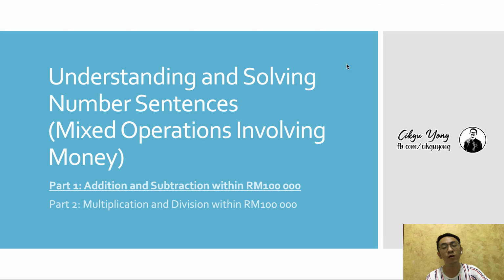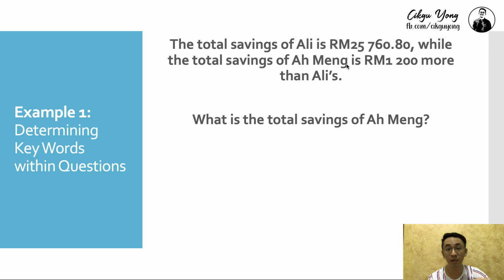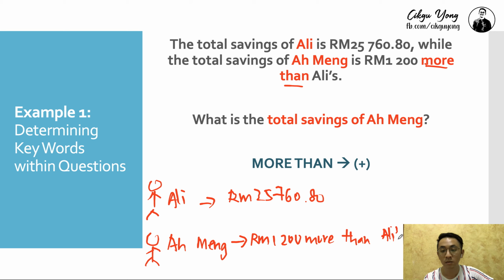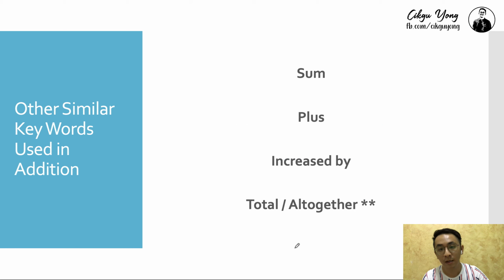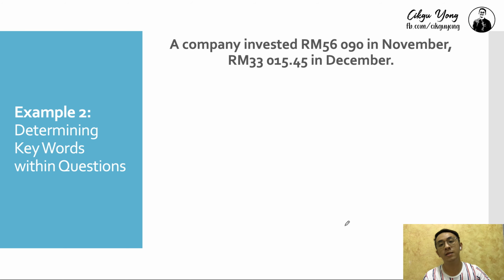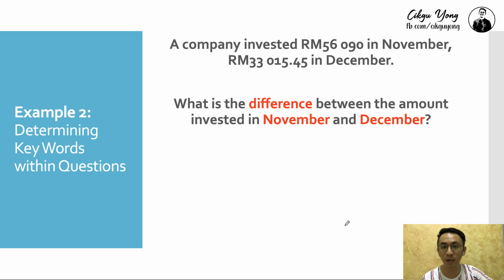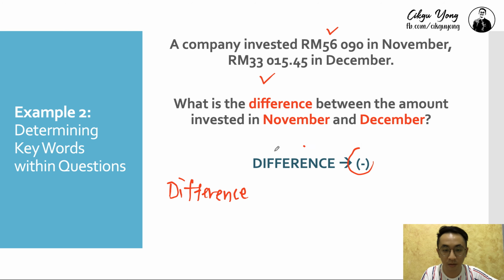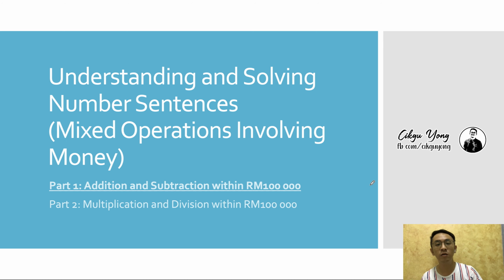Understanding and Solving Number Sentences (Part 1)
In this video, we are going to analyse and determine the key words used in number sentences in mixed operations involving money.

Determining key words is important as it enables us to visualise the questions and decide which operational signs must be used to obtain the correct answer.